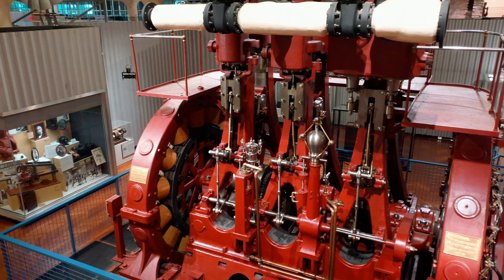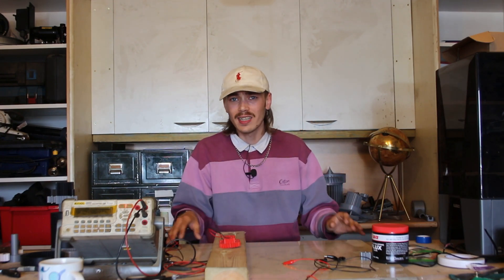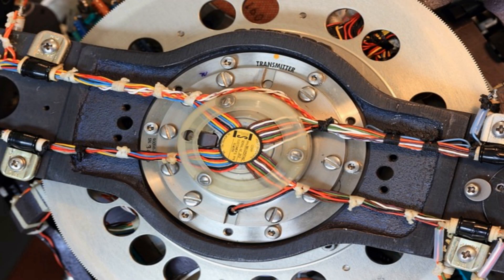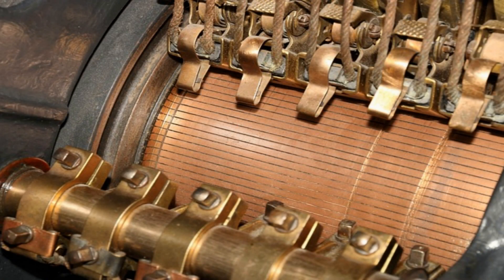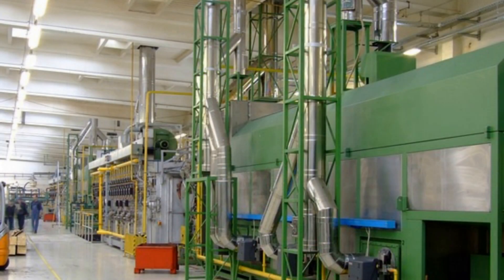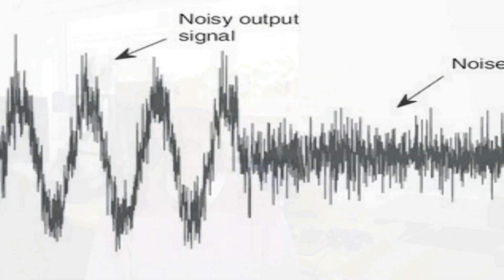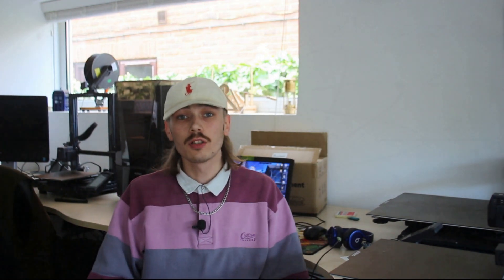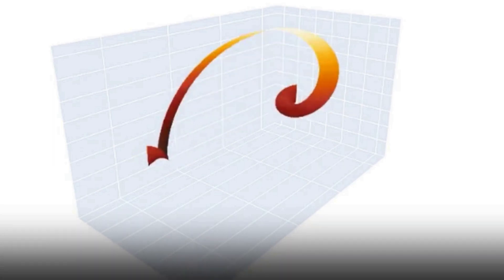The Anti-Twister Mechanism - Looking at Electrical Connections Differently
Now I though this was awesome, something that I hadn't heard of before, so I felt like it was worth researching and taking a deeper look into the anti-twister mechanism!